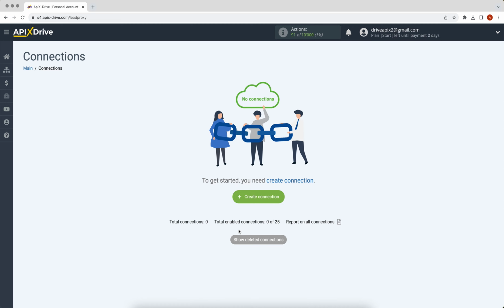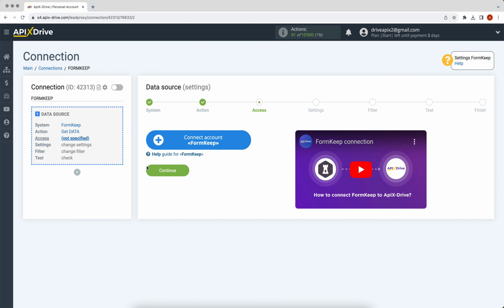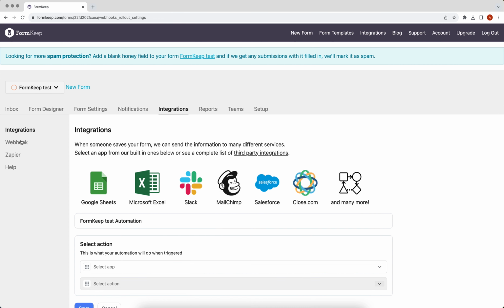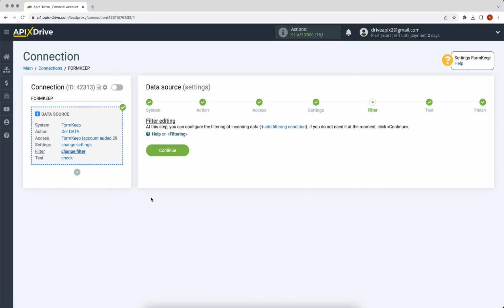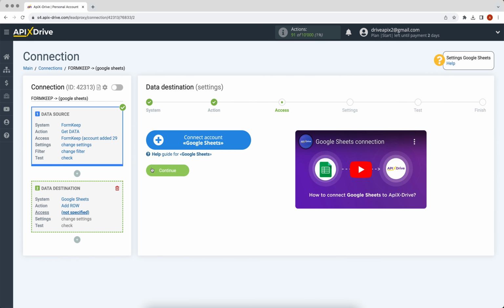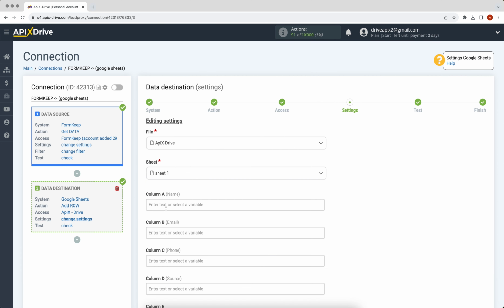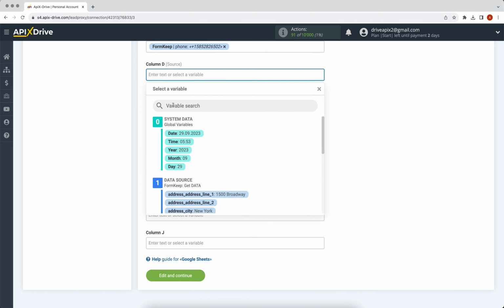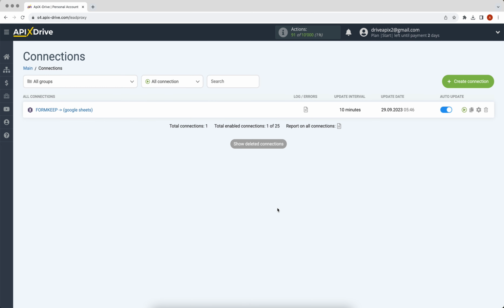FormKeep and Google Sheets Integration | How to Get data from FormKeep to Google Sheets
How to Get Data from FormKeep to Google Sheets? Integrate FormKeep and Google Sheets with ApiX-Drive

In this video tutorial, we will learn:
✓ How to connect FormKeep and Google Sheets
✓ How to Add Row from FormKeep to Google Sheets

【Video Navigation】
0:00 - Introduction
0:36 - Setting up FormKeep as a Data Source
2:32 - Setting up Google Sheets as a Data Receiver
4:51 - Setting up auto-update

➤  Steps to connect FormKeep and Google Sheets
1. Link your FormKeep and Google Sheets account with ApiX-Drive
2. Select FormKeep as your data source App and 'Get data' as your action
3. Select Google Sheets as your data receiver App and 'Add Row' as your action
4. Map FormKeep fields to relevant fields in Google Sheets
5. Turn your integration on auto-update.